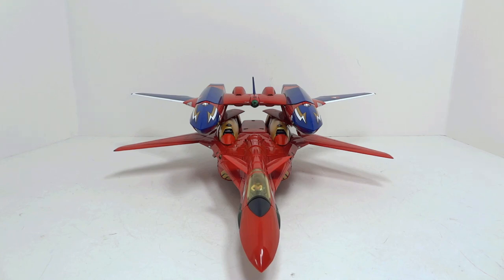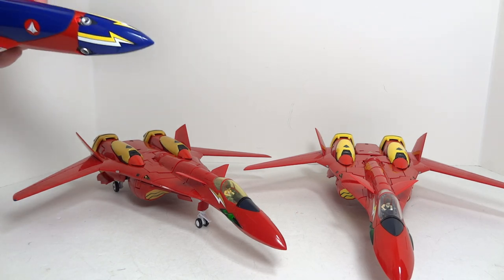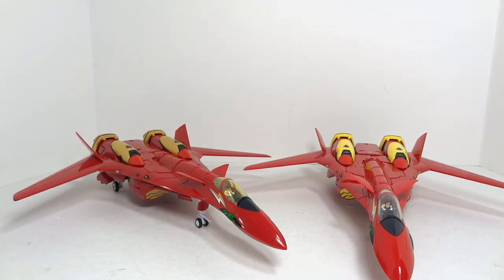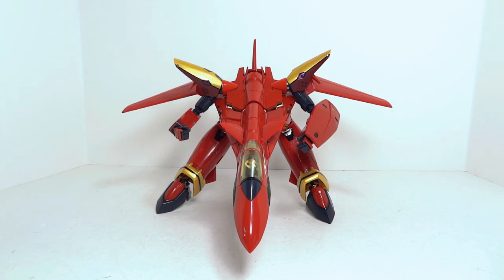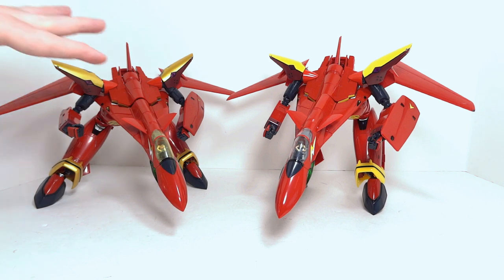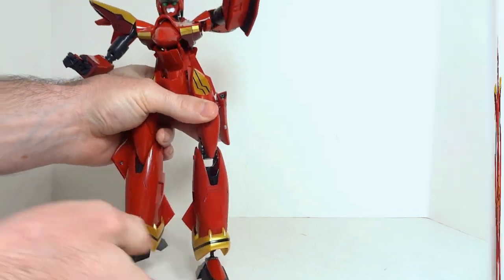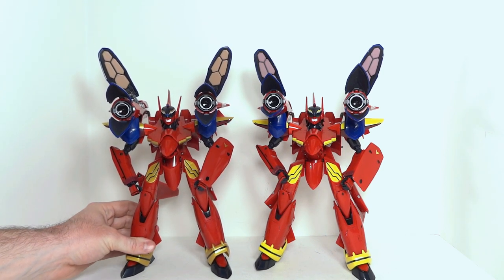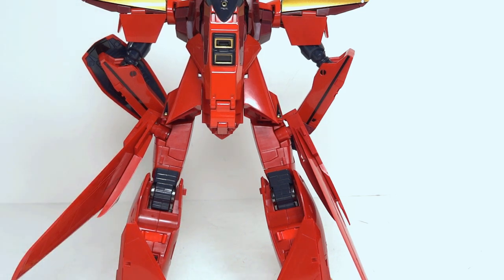Arcadia VF 19Kai Review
Scorched Earth Toys @ anymoon.com reviews Arcadia's VF-19Kai and Soundbooster gift-set. Is it worth getting if you already have the Yamato versions? Come find out!